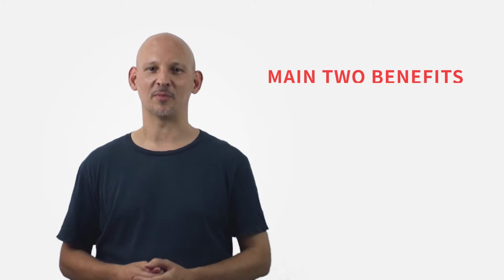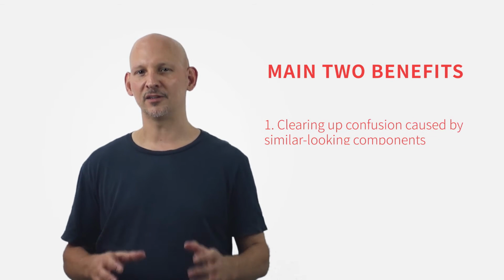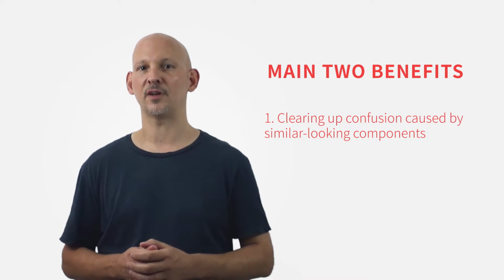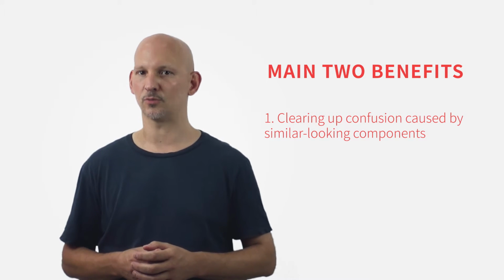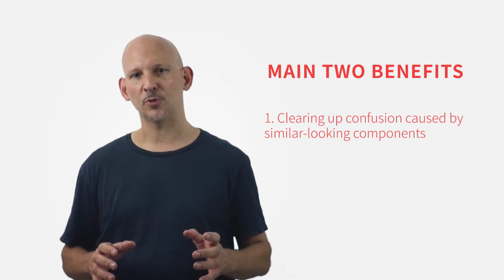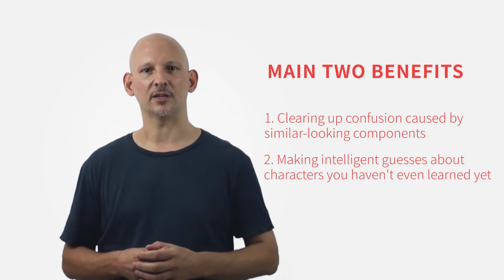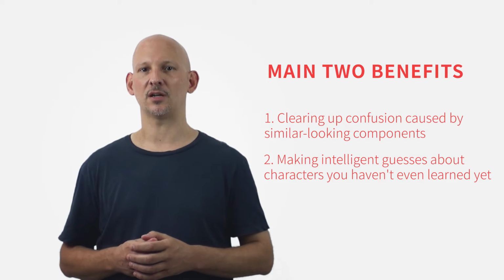Learn how to read Chinese Characters! The Benefits of Learning Characters With Outlier (Video #6)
Chinese Characters confusing you?

Learn Chinese characters the right way. Anytime, anywhere.

Another video in our series: How Chinese Characters Actually Work!

We'll talk about two of the main benefits of using our system to learn Chinese characters: 1) Clearing up confusion caused by similar-looking components, and 2) Making intelligent guesses about characters you haven't even learned yet. We've got examples on both fronts, so check it out!